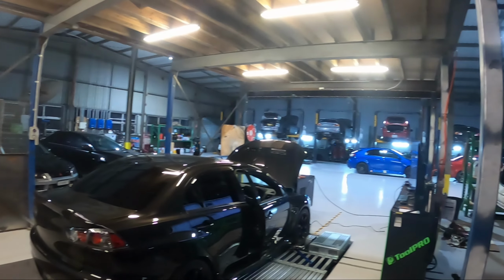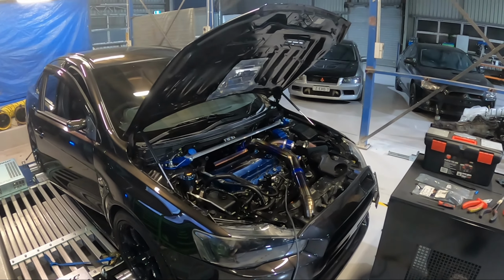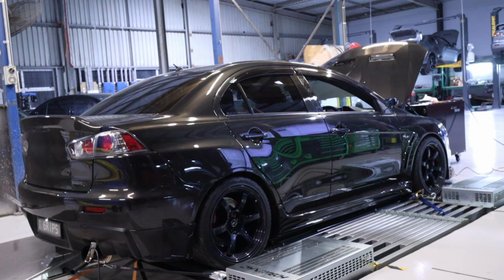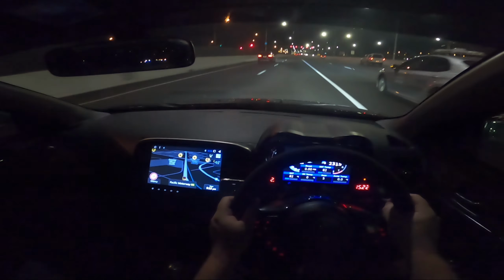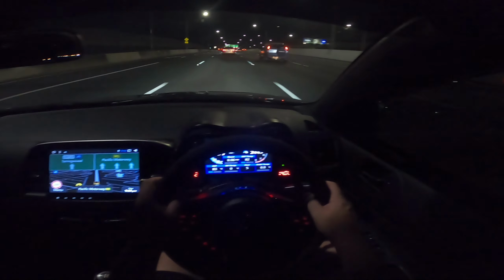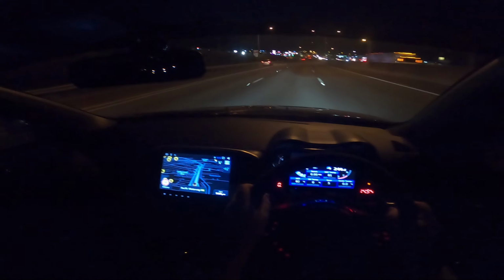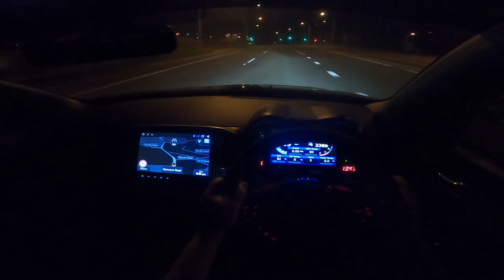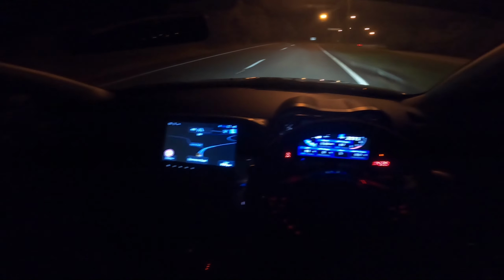Evo X Dyno Session | Results & Pulls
Hey guys so in this video I am finally getting my tune finished by Alan at AK Racing on their new dyno, plus at the end of the video I check to see if it feels any faster on this finalised tune.

huge thanks to the guys at AK Racing for all the work they do.

if you would like to show your support for the channel and feel like shouting me a coffee or beer then you can do so by clicking the link below which will be a one time payment of $5aud

Links to parts I have on my cars and am frequently asked about ⬇️

Android headunit
Carbon fibre vents
Intercooler piping
Shift knob
Carbon Steering Badge
Carbon Hood scoop
tail lights
Carbon fuse cover
Carbon handbrake
Interior LED bulbs
Carbon pillars
Hood struts
Side markers
Carbon A.C surround
Carbon antenna
Dress up bolts